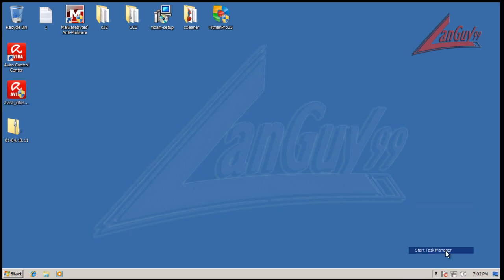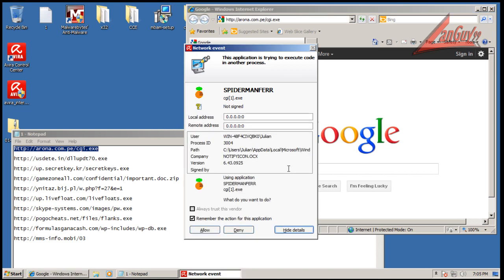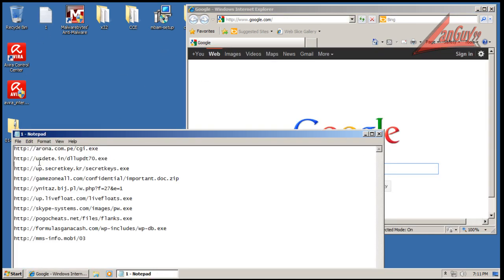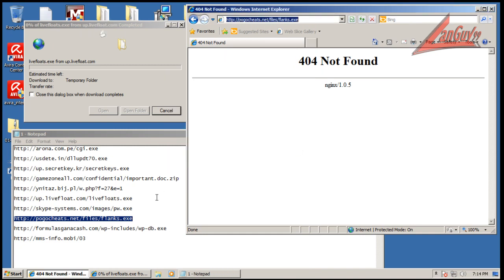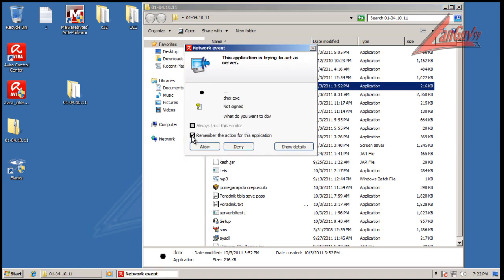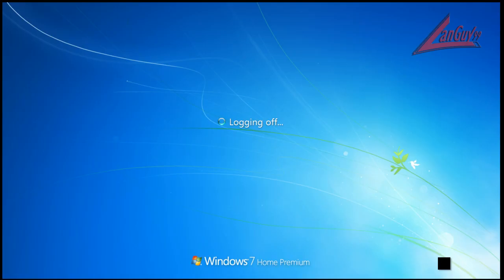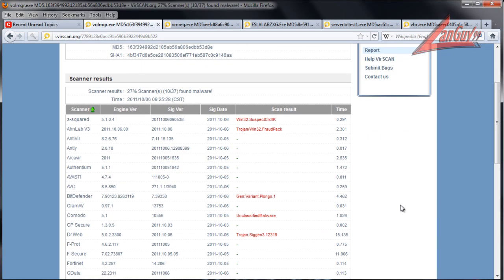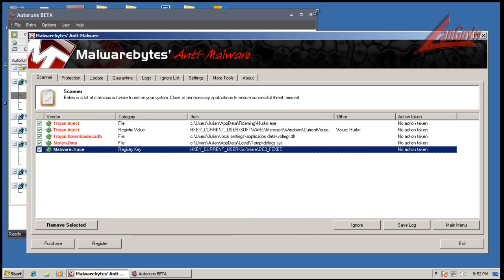Avira IS 2012